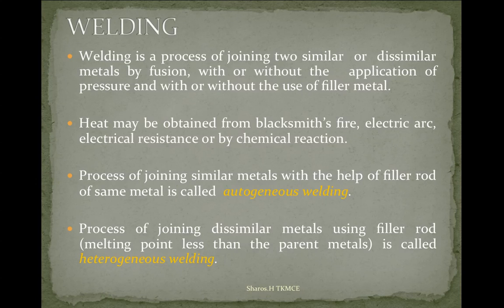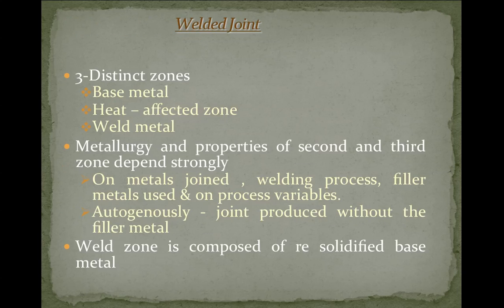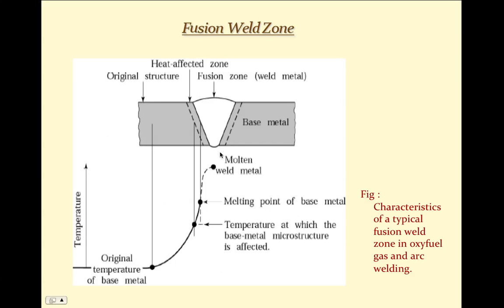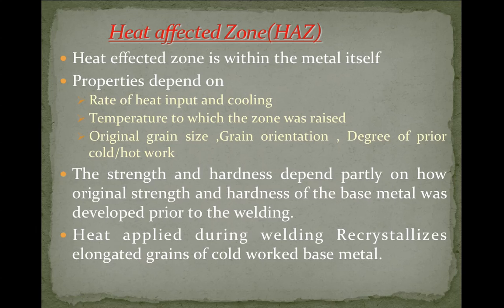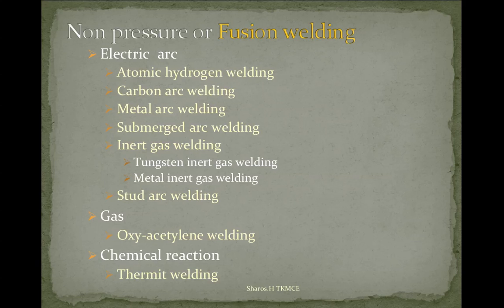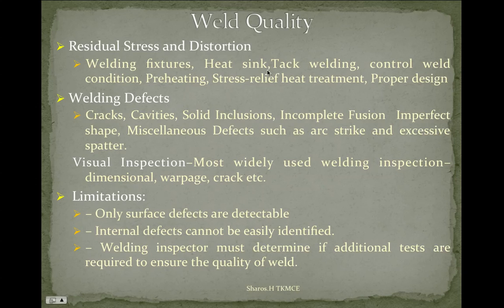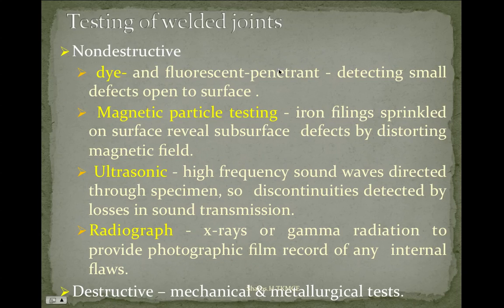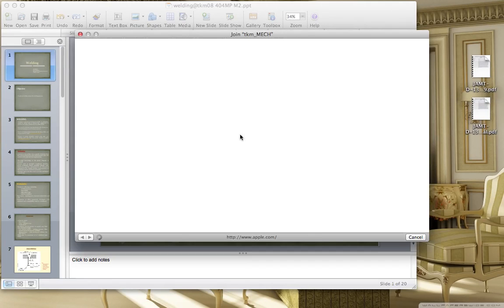QEEE Welding tutorial